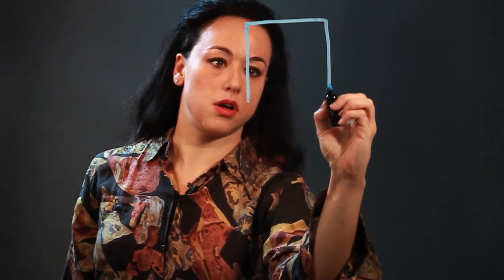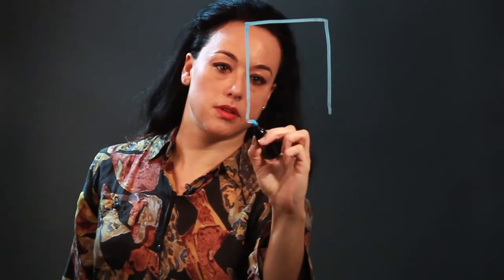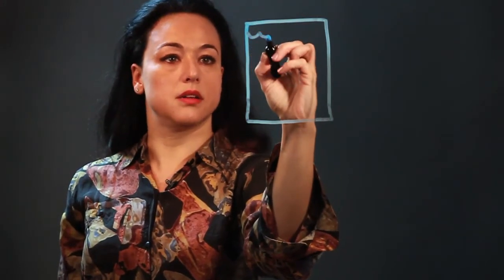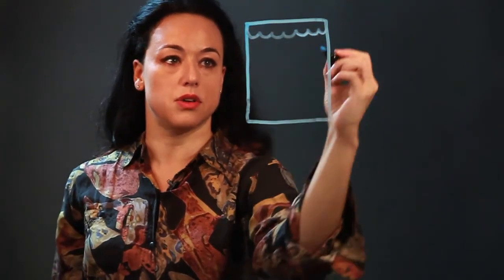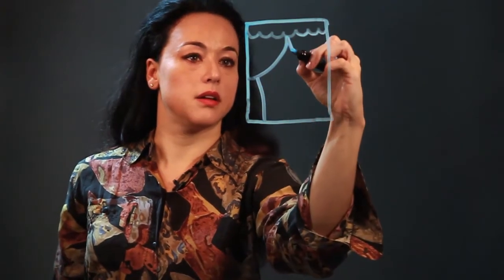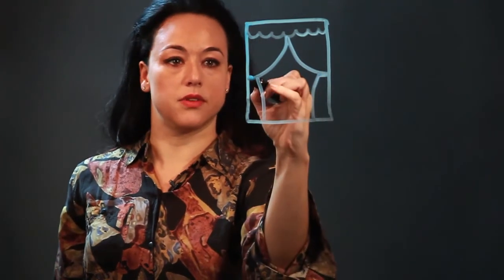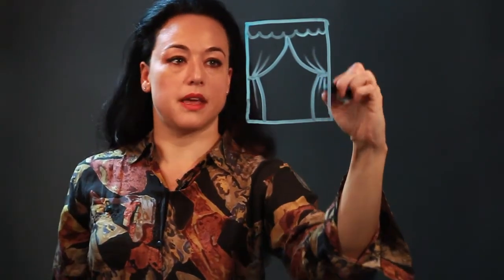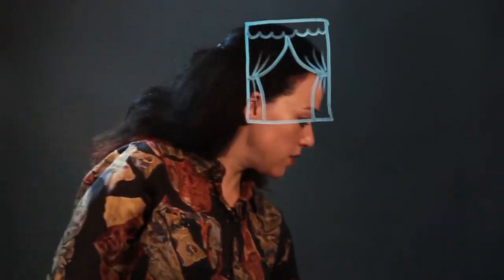How to Draw Cartoon Curtains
How to Draw Cartoon Curtains. Part of the series: Drawing Lessons & Help. When drawing cartoons you typically exaggerate the features of things found in real life. Draw cartoon curtains with help from someone with many years of drawing training and experience in this free video clip.